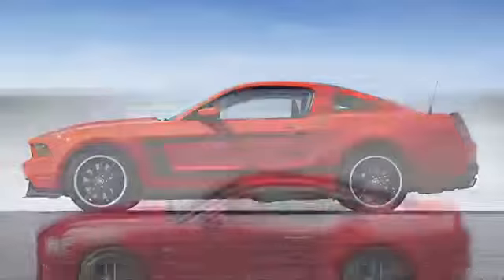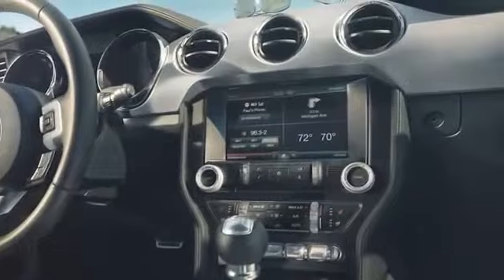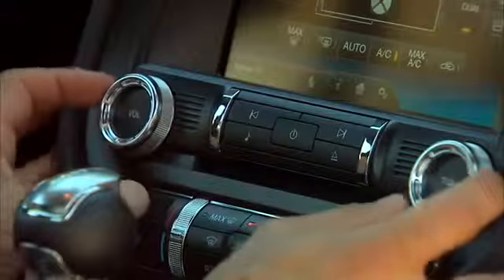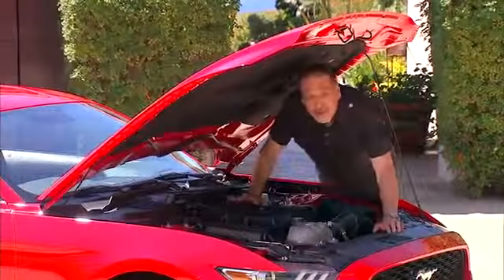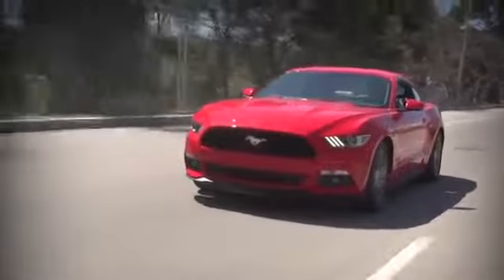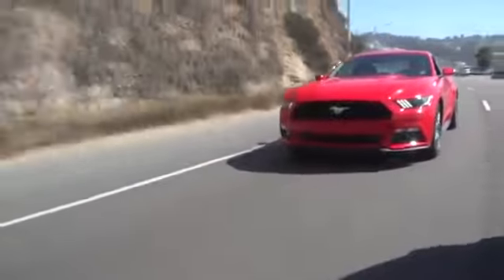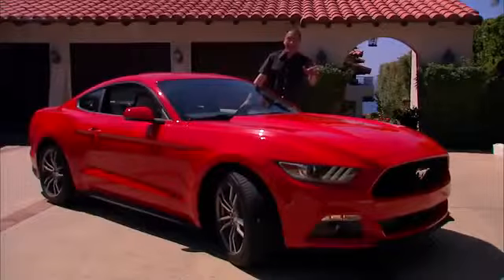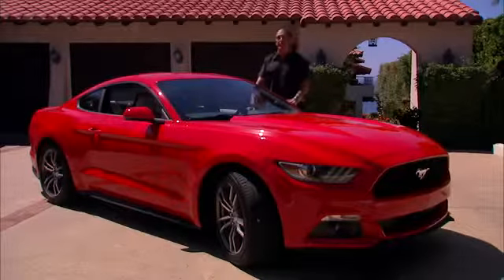2015 Ford Mustang - Review & Test Drive